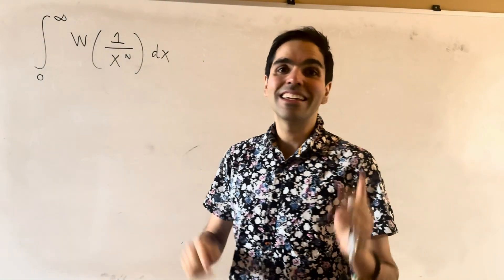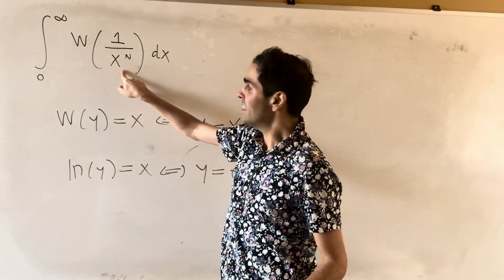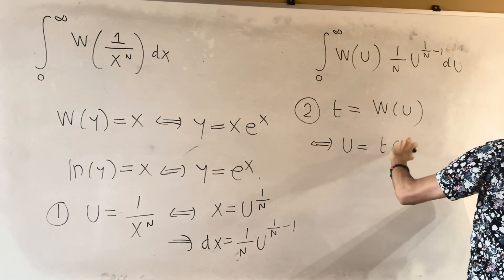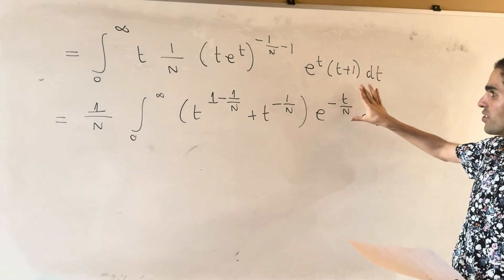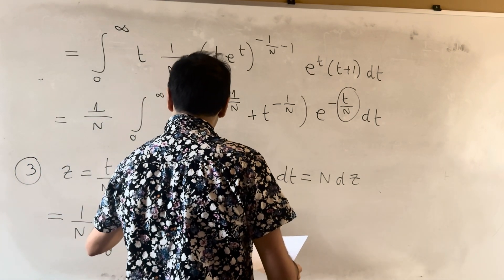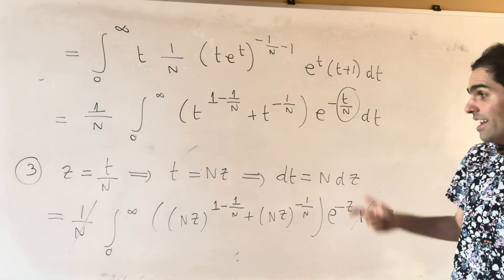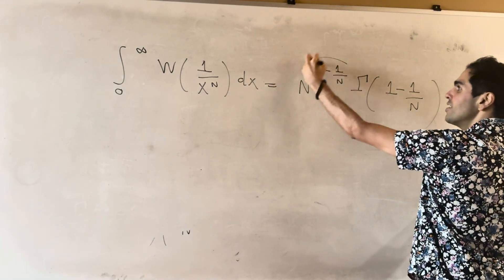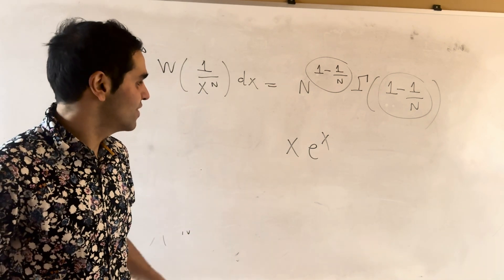destroying the Lambert integral with a triple u-substitution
destroying the Lambert integral with a triple substitution

We calculate the integral from 0 to infinity of the W(1/x^n) where W is the Lambert function, which is sort of an inverse of the function x e^x. We do this by doing three u substitutions that turn this into the gamma function. Enjoy this beautiful adventure through integrals and calculus, this is a must see for any math student!